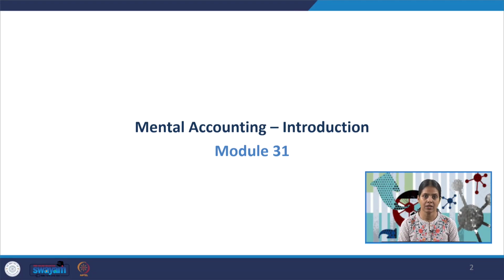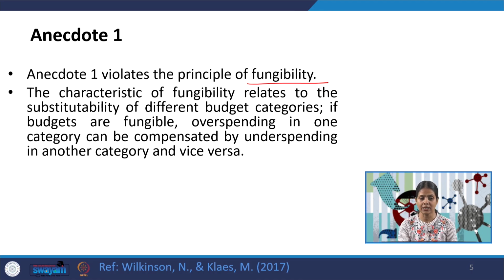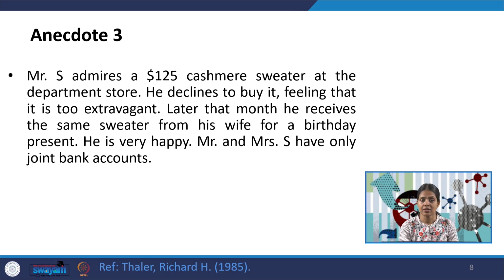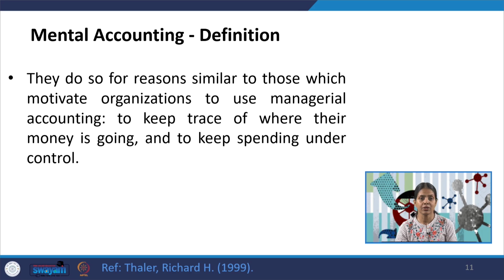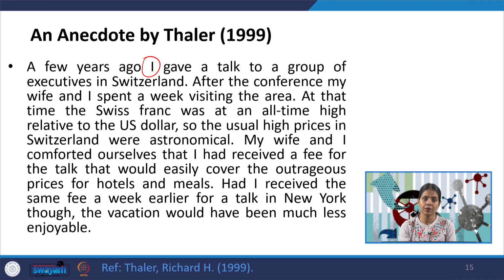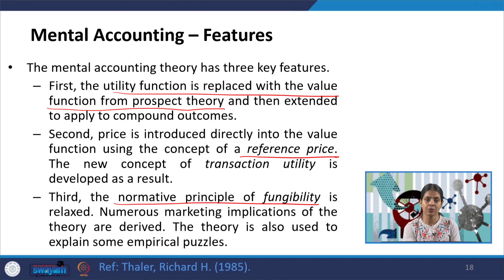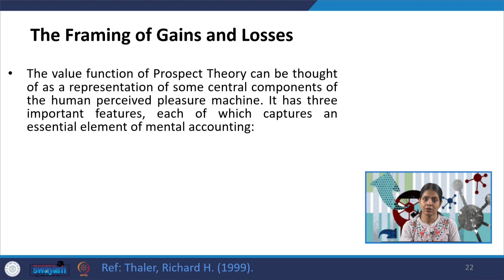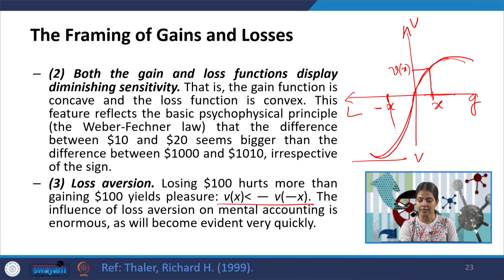Lecture 31: Mental Accounting – Introduction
This module introduces the concept of mental accounting, a cognitive framework where individuals categorize and evaluate financial activities in non-fungible ways. Through anecdotes, it illustrates violations of standard economic principles such as fungibility. It highlights how people assign labels to money based on its source or intended use, affecting spending behavior.